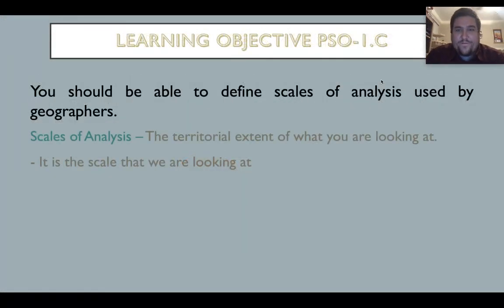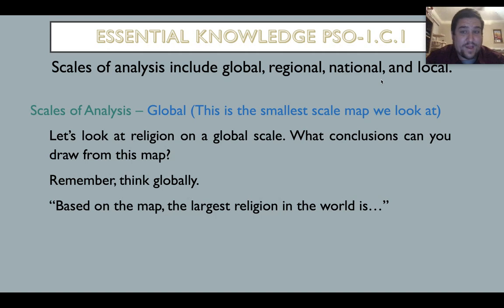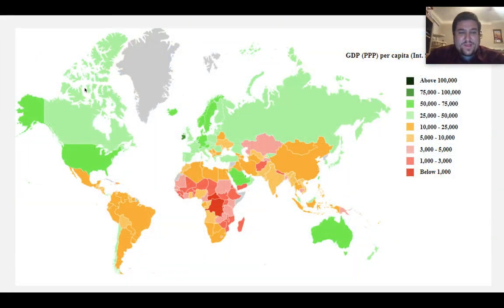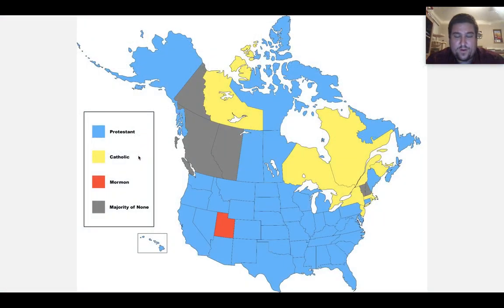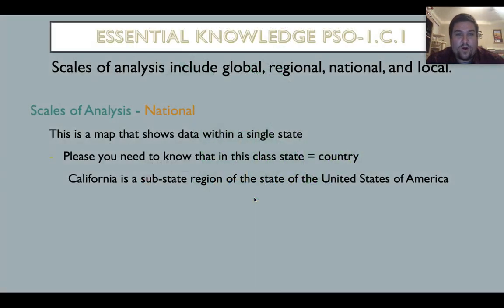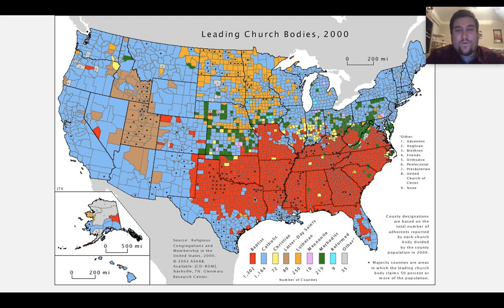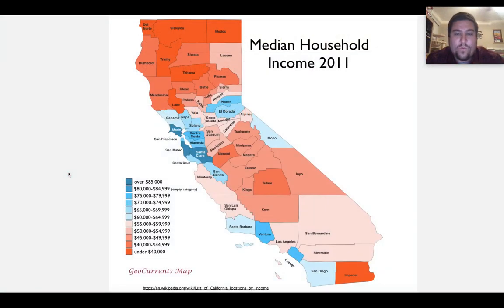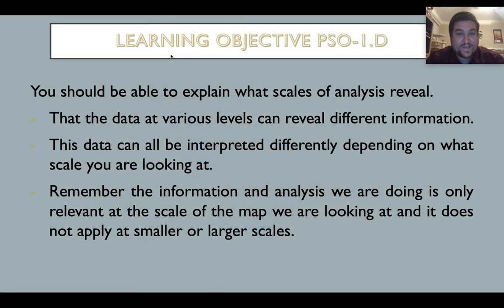1 6 Lecture Video